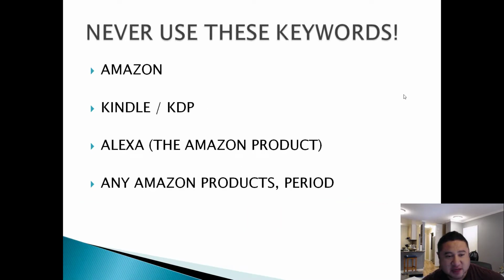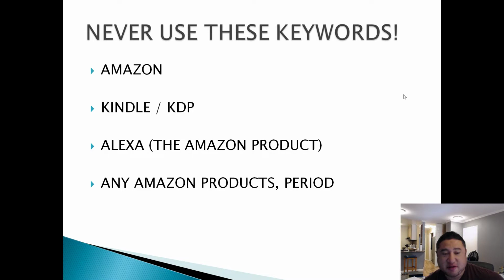KINDLE PUBLISHING: KEYWORD FOUNDATIONS - BANNED KEYWORDS YOU SHOULD NEVER USE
THE ELITE KEYWORD MASTERMIND

Join My Self Publishing Blueprint!